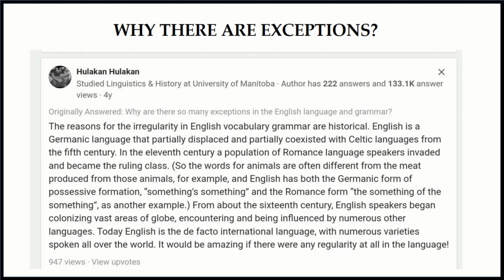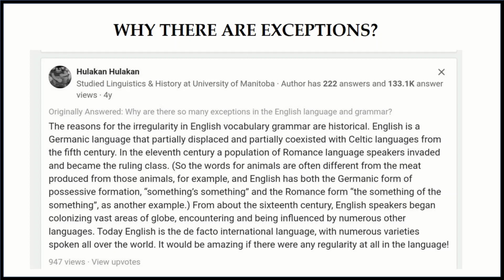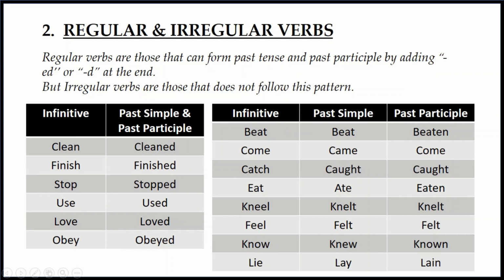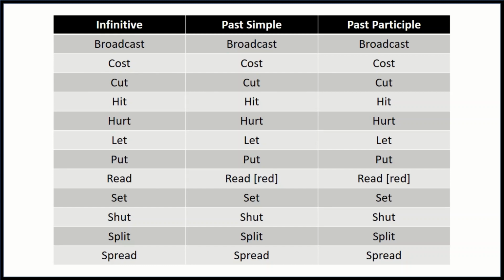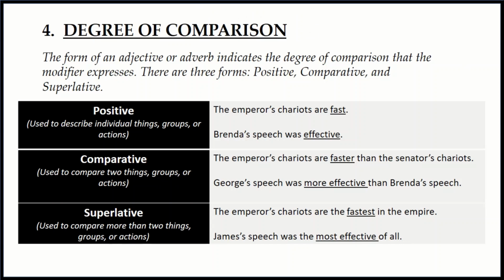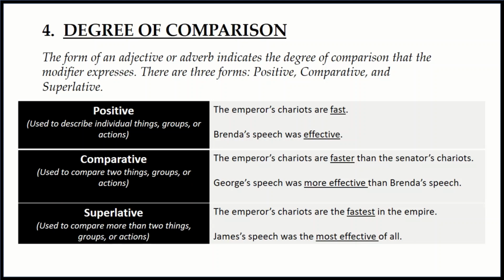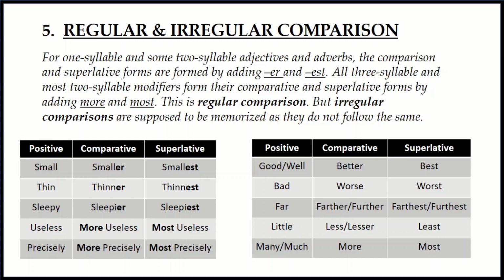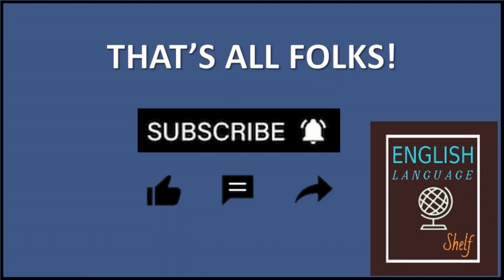Exceptions in Parts of Speech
0:01 Introduction
0:37 Why there are exceptions?
2:52 Regular and Irregular Nouns
3:34 Regular and Irregular Verbs
5:38 Auxiliary Verbs
6:07 Degree of Comparison
8:21 Regular and Irregular Comparison